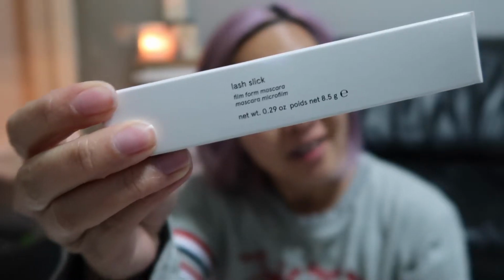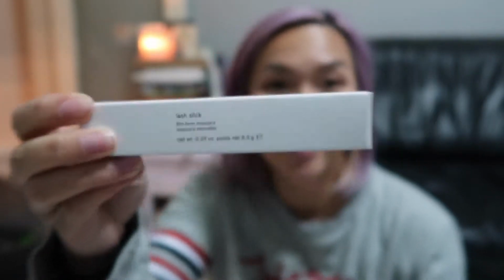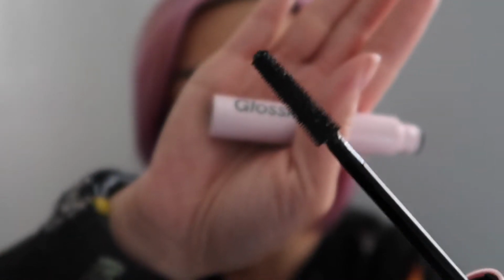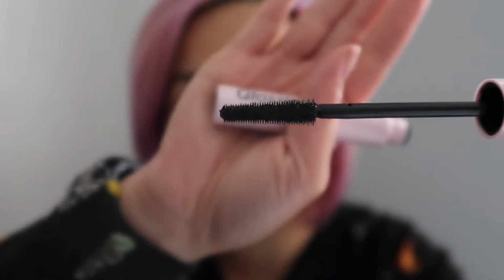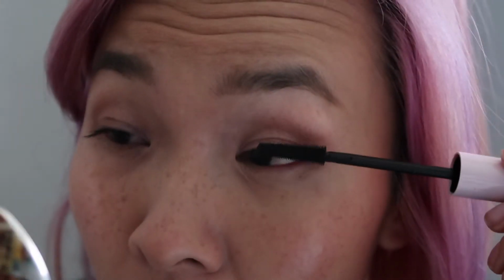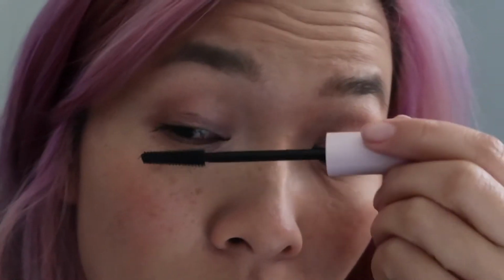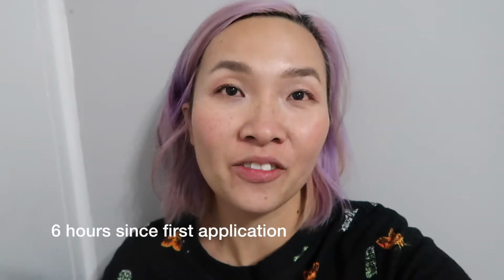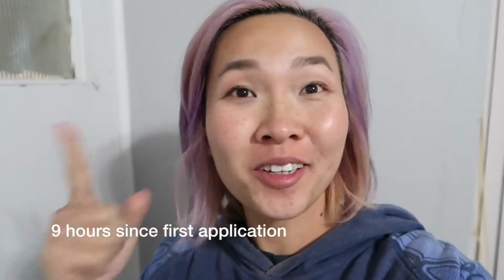FIRST IMPRESSIONS AND WEAR TEST: GLOSSIER LASH SLICK ON SKINNY STRAIGHT SHORT LASHES | LIL CUPPA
Hey everyone~

How have you been? I have been super busy and traveling so hence my lack of awesome videos! So sorry about that. In a recent trip to New York, I had to go to the Glossier store and buy a bunch of their products and was able to get my hands on their new mascara. I decided to take it on a journey with me today and test out this new baby!

Thanks xoxo